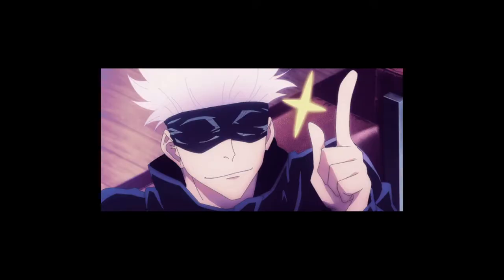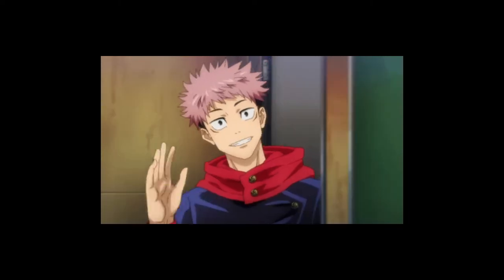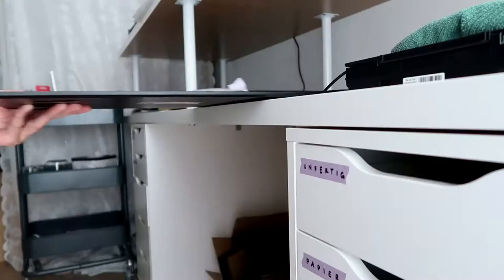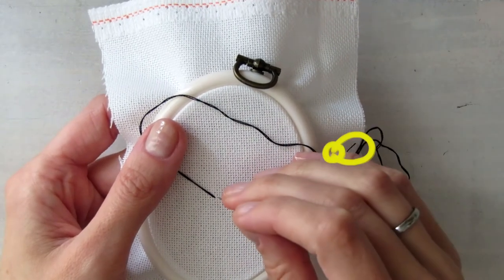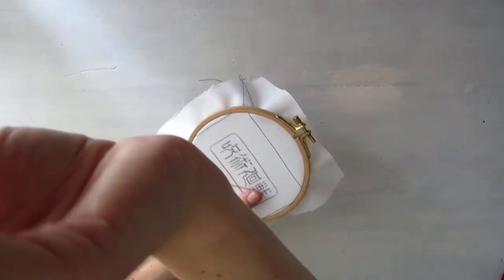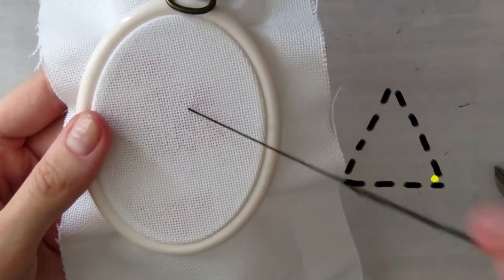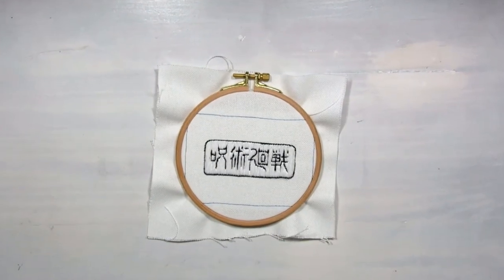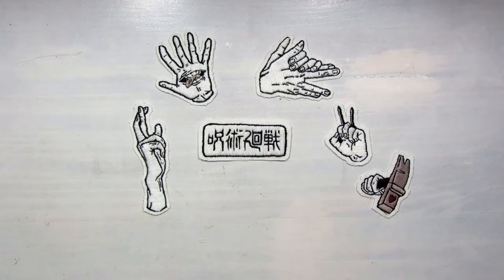How To Make Custom Patches (from scratch embroidery tutorial)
After a lot of trial and error - here's the tutorial for you!! Learn how to hand embroider custom patches from scratch...

LEARN HOW TO ANIME GLASS PAINT IN MY NEW SKILLSHARE CLASS